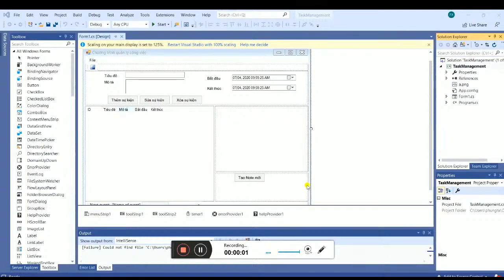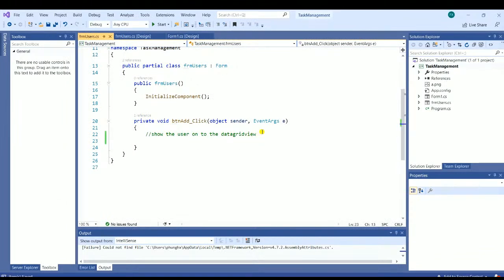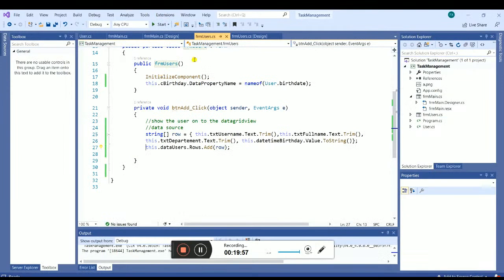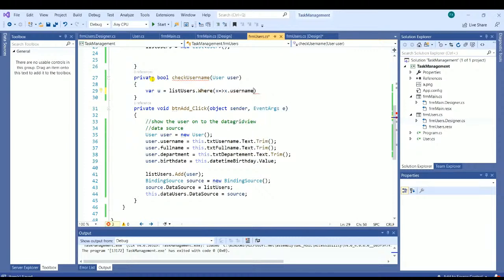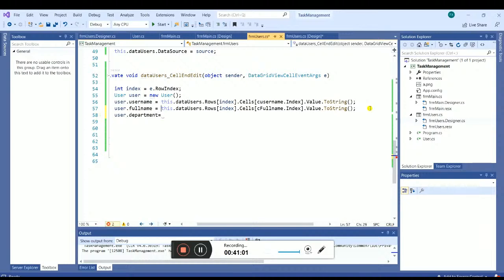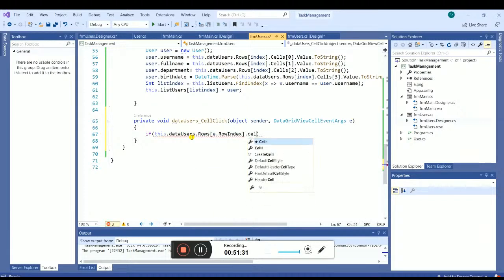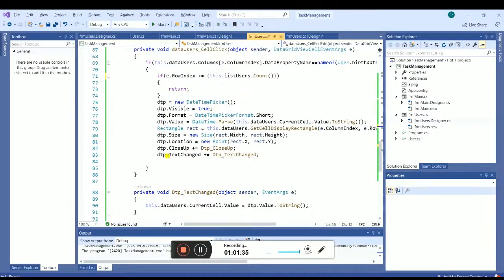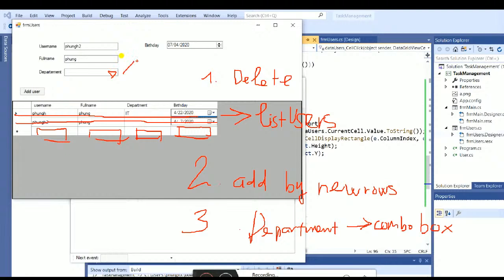Window Programming - Create User Form - 01CLC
re connect